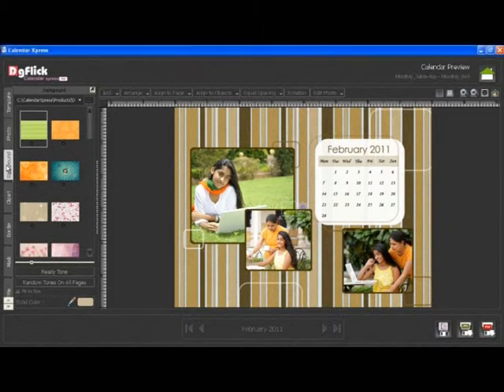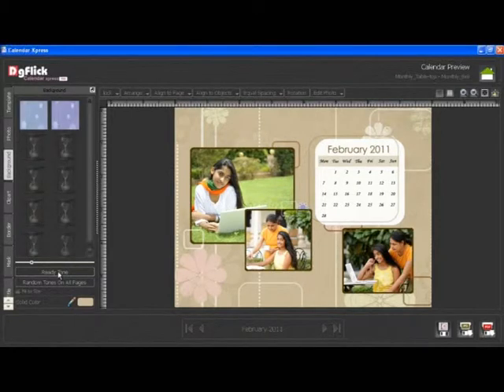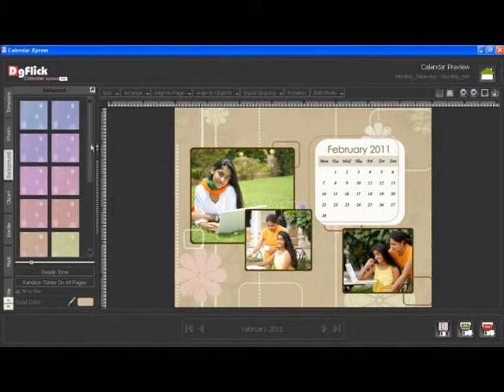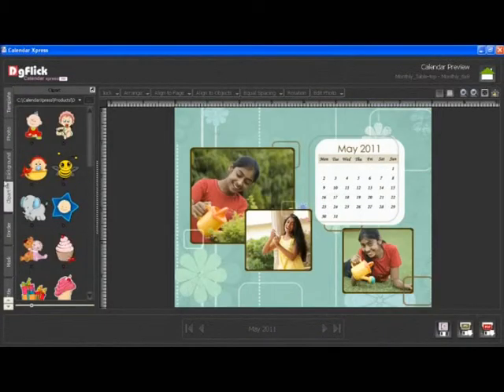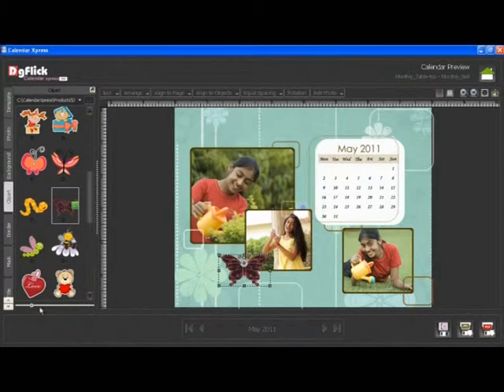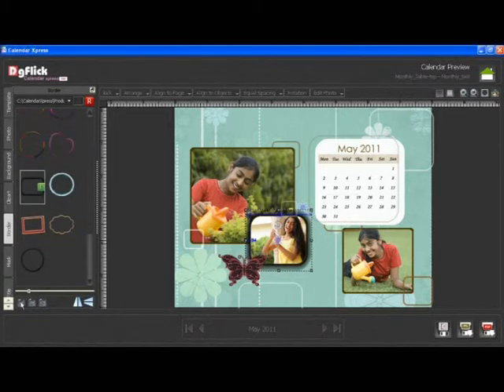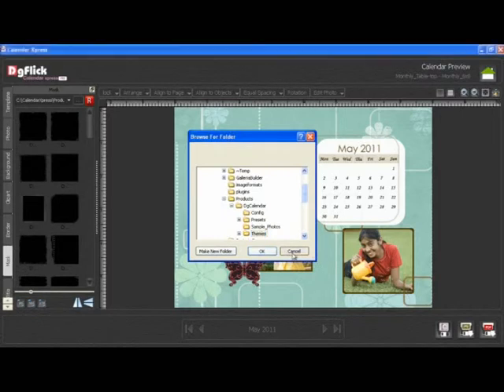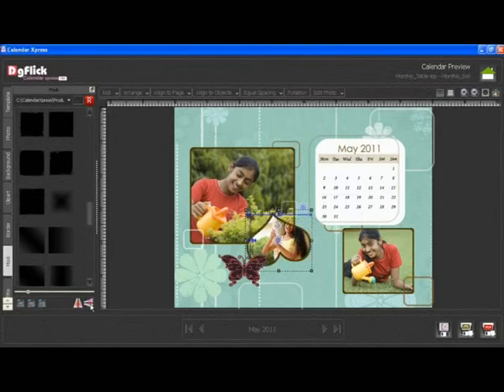Cx-Tv-Eng_07-How to change Background, Clipart, Border, Mask.mp4